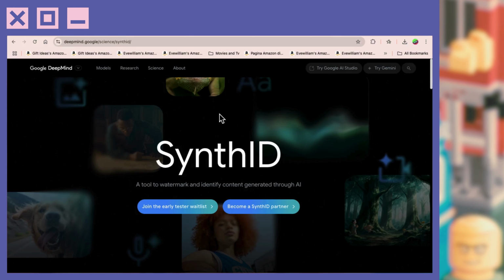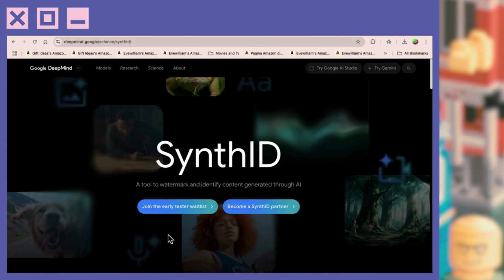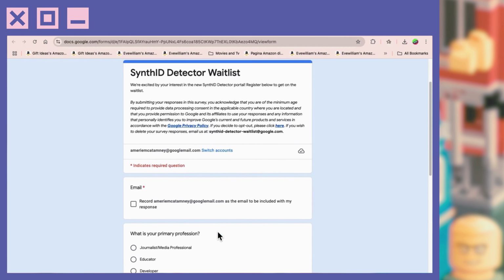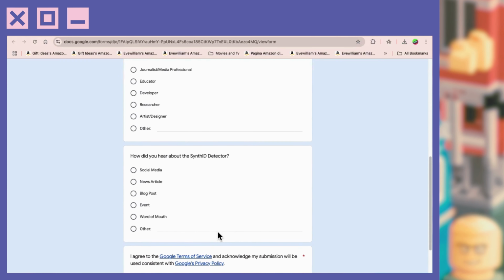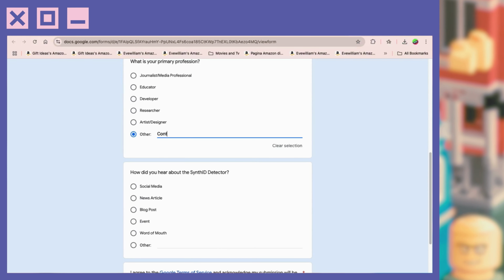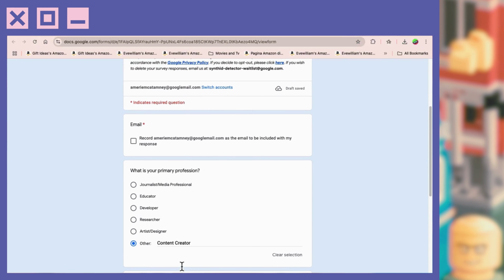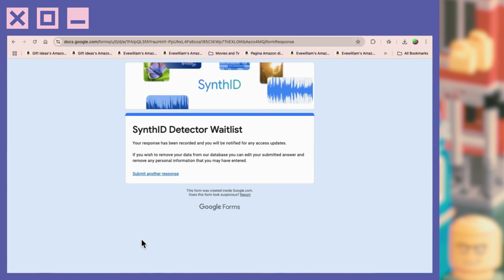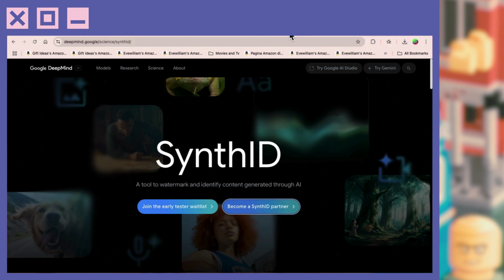How to Join Google's SynthID Detector Early Access Program (Step-by-Step Guide)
Join Google’s SynthID Early Access Program – Full Tutorial

Google DeepMind has launched SynthID, a powerful AI detection tool that identifies AI-generated images using invisible watermarks — even if they’re edited or resized. Want to try it before it’s public? In this video, I’ll show you how to apply for the early access program in just a few steps!

🌐 Apply here: [Insert SynthID Early Access form link when available]

🔎 What we cover:

What SynthID is and why it matters

How the detection system works

How to apply for early access

Who should consider using this tool

🧠 Stay ahead in the AI era with smart tools like SynthID!